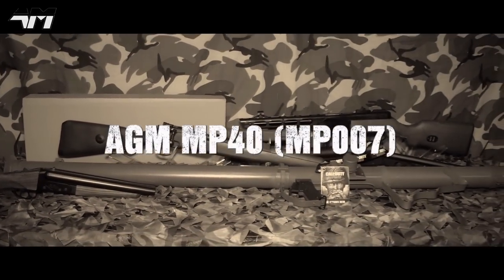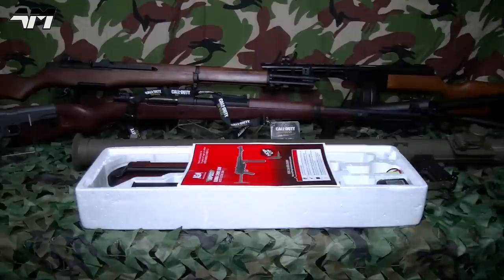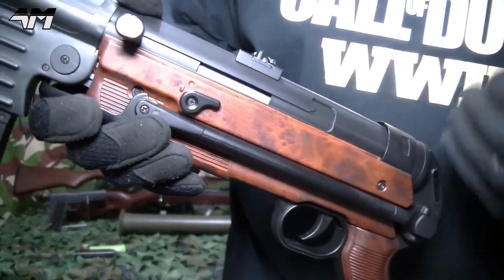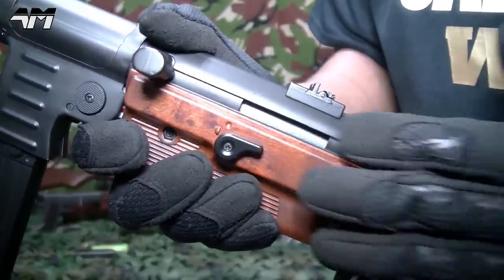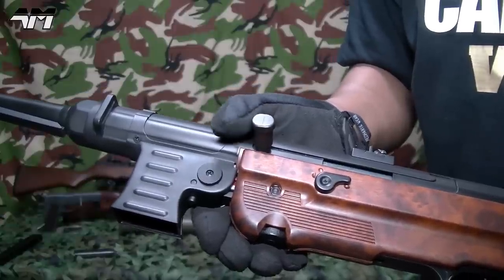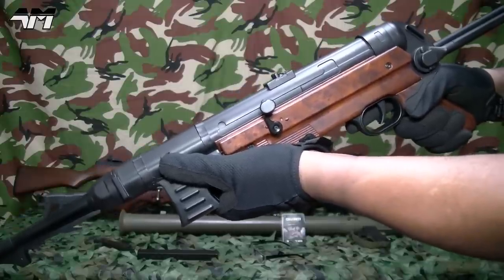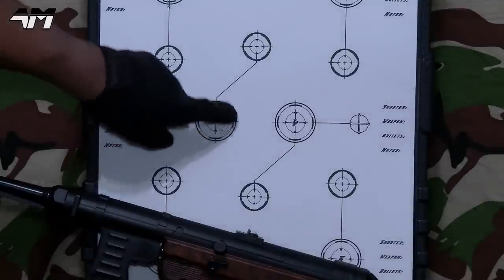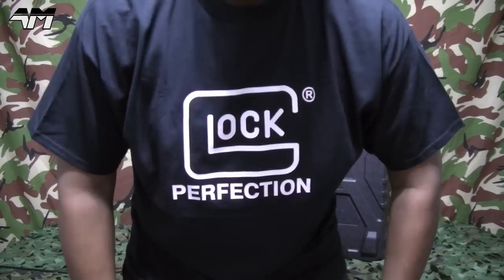AGM MP40 / AGM MP007 / Unboxing Review / Call Of Duty WW2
Welcome to another episode in my series of Airsoft videos based on the arsenal used in the Call Of Duty WW2 video game and of course, based on the historical real steel from WW2. This time, its the turn of the AGM MP40.

SPEC:
Dimensions: 630mm / 830mm (with stock extended)
Barrel Length: 250mm
Weight: 7lbs
Velocity: 300-350 FPS
Effective Range: Up to 100 feet
Magazine Capacity: 50-55 Rounds
Gearbox: Full Metal
Hop-Up: Slide Adjustable
Motor: High Torque.
Recommended Battery: 8.4v Small Butterfly Type / 7.4v LiPo
Firing Mode: Safe, Full Auto & Semi-Auto.

Average retail prices in Pounds/Dollars & Euros 107 to 170
Available from the following Airsoft retailers
Ehobbyasia.com
Patrolbase.co.uk
Evike.com
Airsoft.tiger111hk.com
Airsoftmegastore.com
Surplusstore.co.uk
Airsoftgi.com